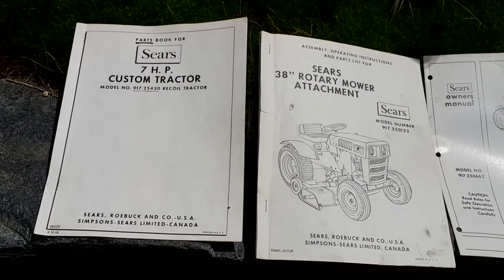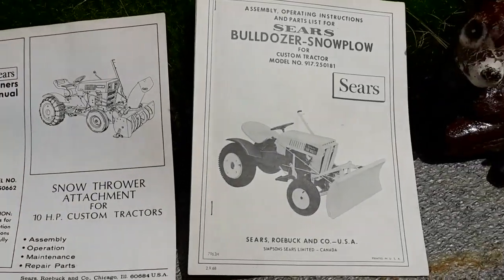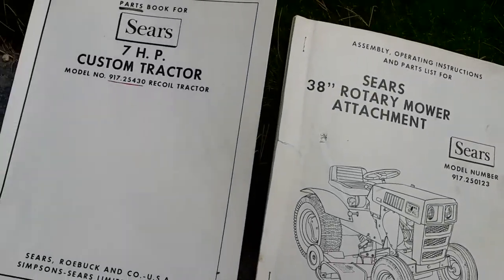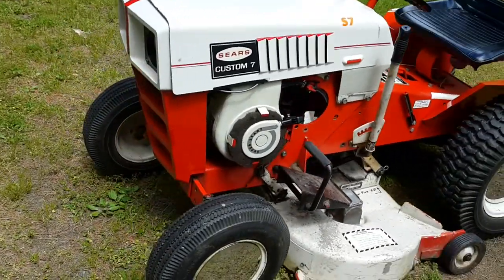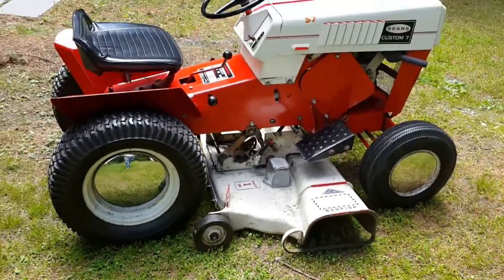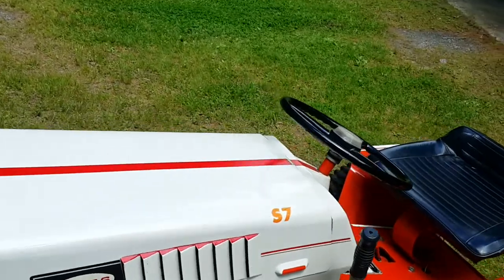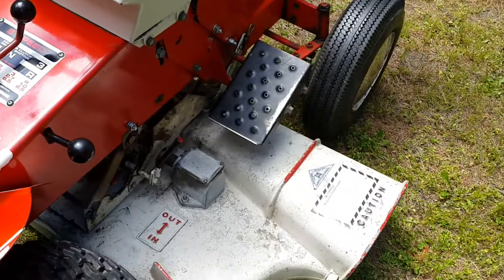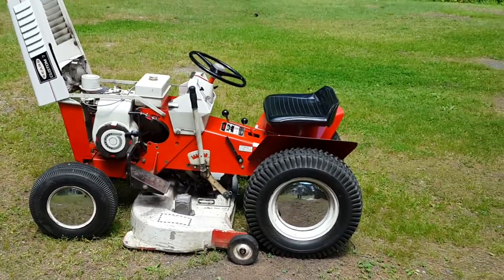Sears Custom-7 Tractor one owner. Part I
I had no idea that there was interest in the “antique lawn tractor” sector until a search came up with quite a few hits. So here I am adding my two cents worth featuring our early 1970's  Sears Custom 7 manual start tractor.  FYI:  'original owner, non-restored, always garaged well cared for!!!   They don't make them like this any more.  I suppose that's both good and bad.         :^o
Enjoy.  Thumbs up much appreciated.  Thank You!
BTW,  If you click on my name above you should be able to see Part II and Part III.

UPDATE:   Sorry to say that she and her attachments are NOT for sale. 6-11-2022